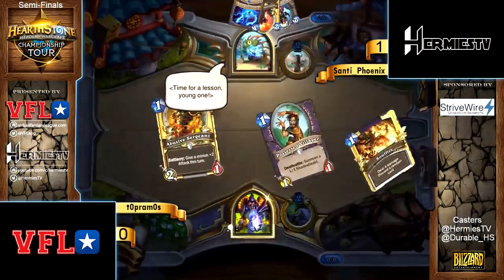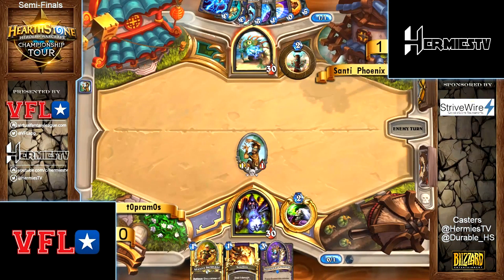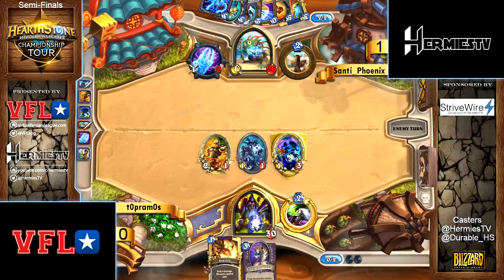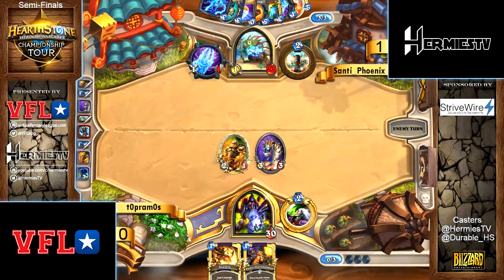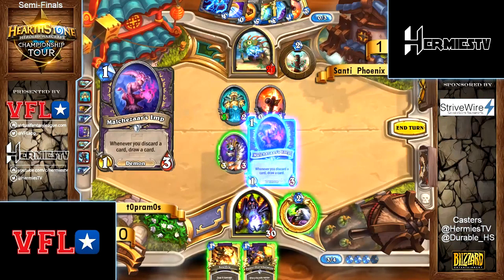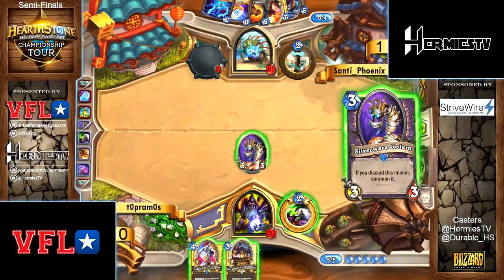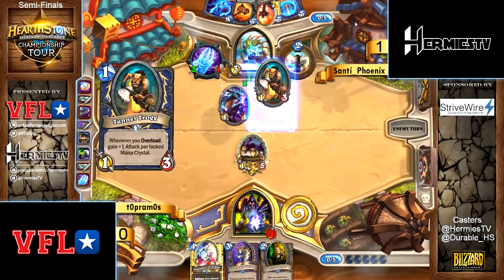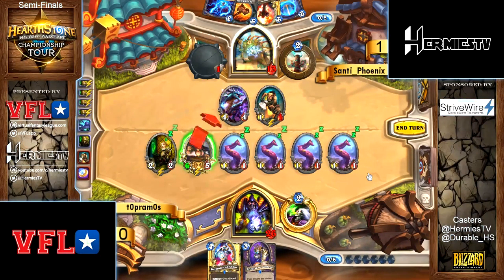[Hearthstone] VFL Weekly #12 QUICKSHOT Semi Finals 2 T0pram0s vs. Santi_Phoenix. Round #2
[Hearthstone]  VFL Weekly #12.  September 7, 2016.  QUICKSHOT Semi Finals 2 T0pram0s vs. Santi_Phoenix.  Round #2